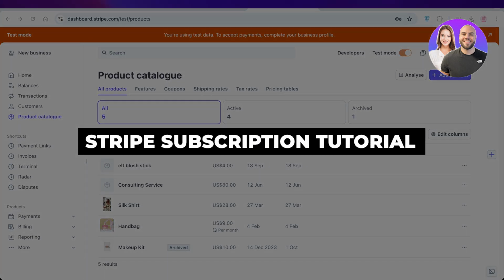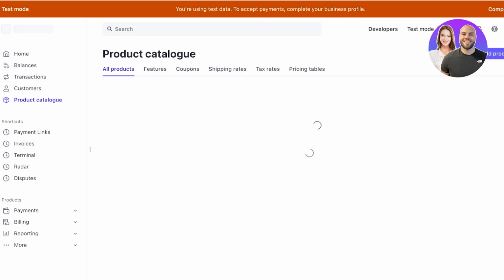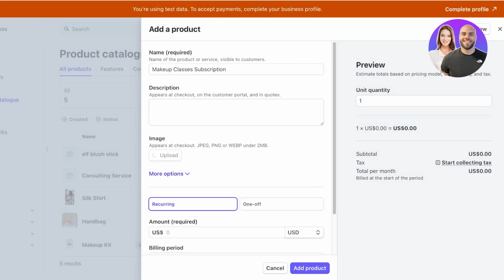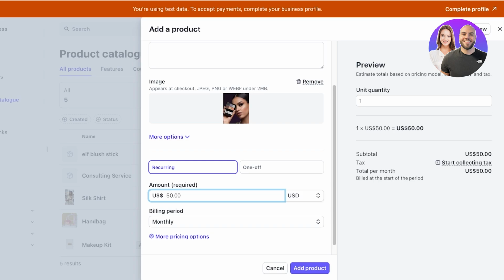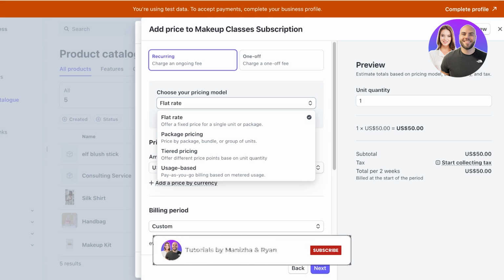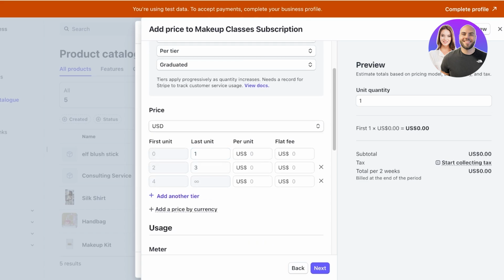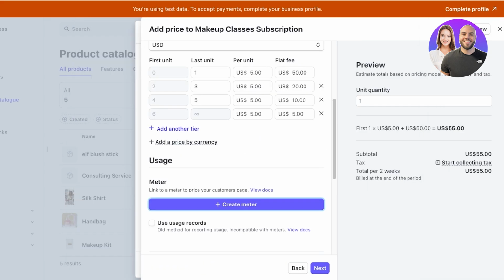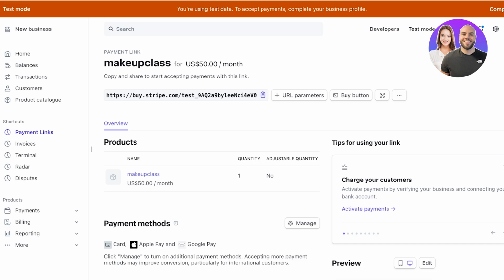Stripe Subscription Tutorial: How To Set Up Stripe Recurring Payments (Step-by-Step)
In this video we show you Stripe Subscription Tutorial. This video will cover everything that you need to know and help you get started with this software.